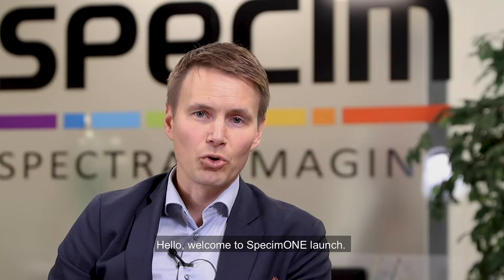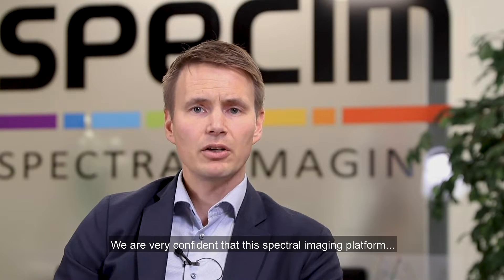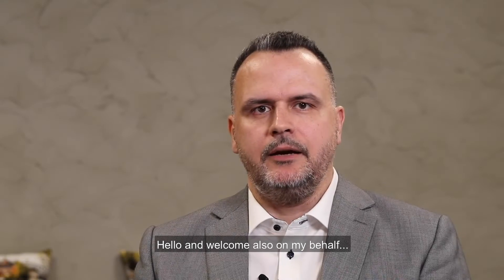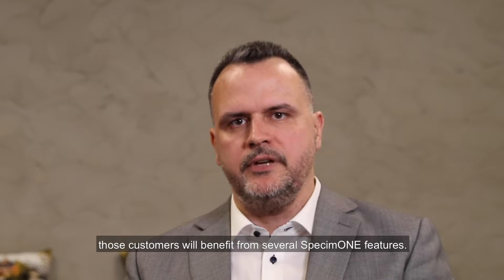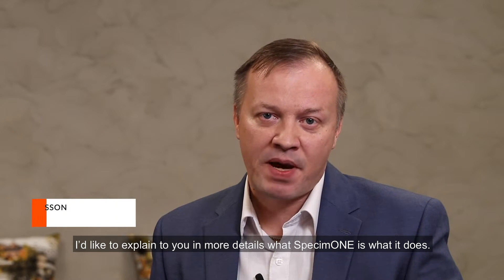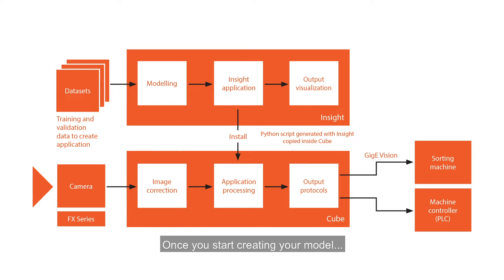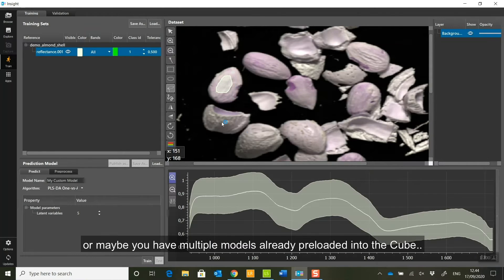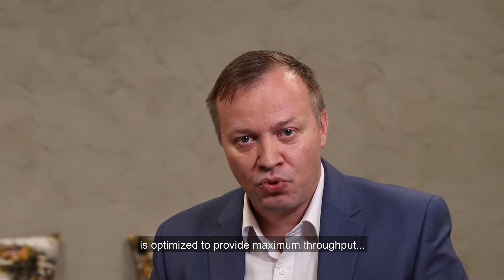SpecimONE - hyperspectral imaging platform for the industrial sorting application market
With SpecimONE, machine builders, vision systems integrators, and other OEM's will improve their time-to-market by taking advantage of SpecimONE's agile development practices and creating new sorting applications without coding or in-depth knowledge of hyperspectral imaging.

SpecimONE includes industry-proven Specim FX series hyperspectral camera, SpecimCUBE processing hardware, and SpecimINSIGHT off-line software tool.

Specim - Spectral Imaging Made Easy
The best hyperspectral solutions for industry, OEM, integrators, research & airborne users.